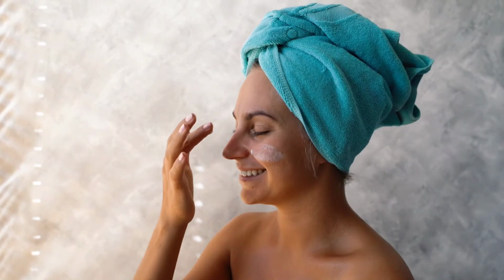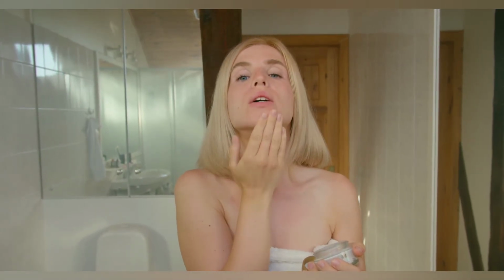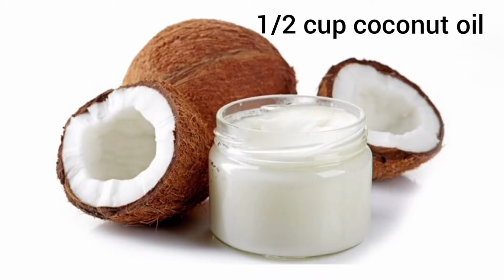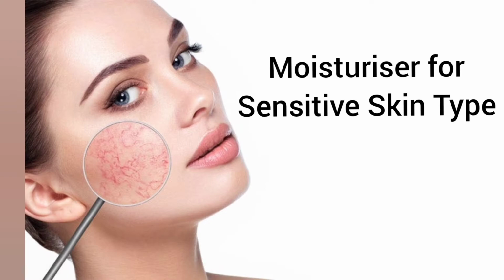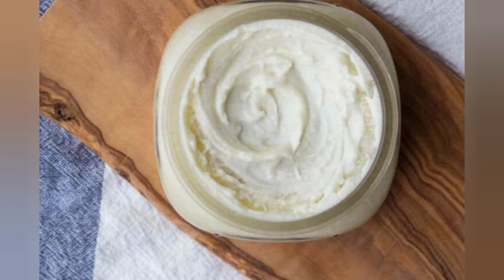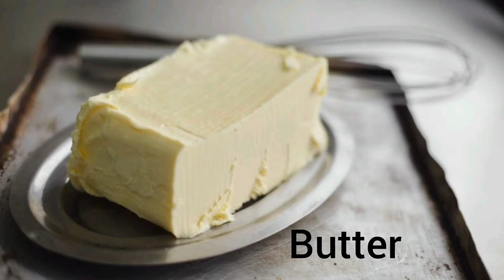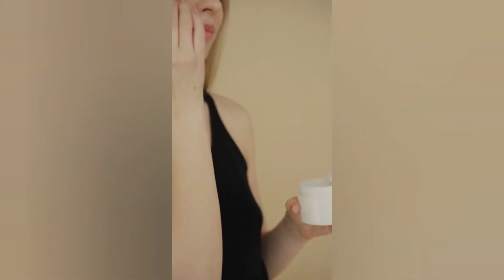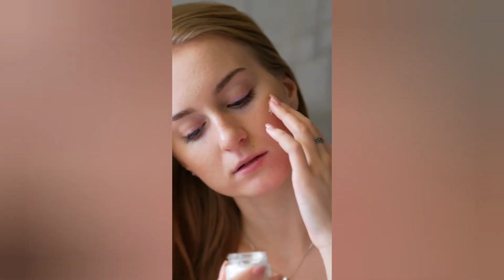Zero Waste and Non Toxic Home Made Moisturiser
Moisturizer is one of the most essential elements of any effective skincare routine.Stores are filled with different types of moistuisers. Most of them are infused with harmful chemicals. Instead of relying on such products, we can make something extremely hydrating at home.
According to a 2020 study by one of the leading beauty destinations, Cult Beauty, the google searches for DIY face masks went up by 233% last year. As the interest in making skincare at-home reaches an all-time high, so i thought of doing this. Here’s a complete guide to making your own homemade moisturisers for all skin types that is normal, sensitive, dry and oily skin type.